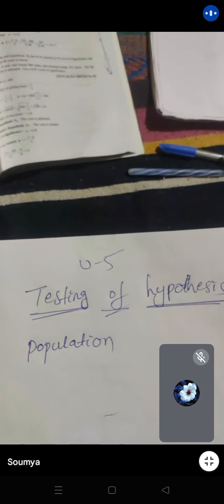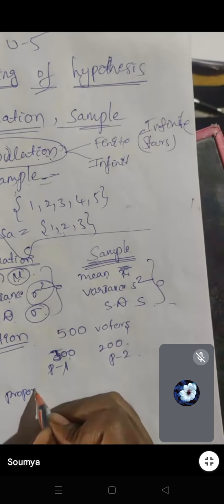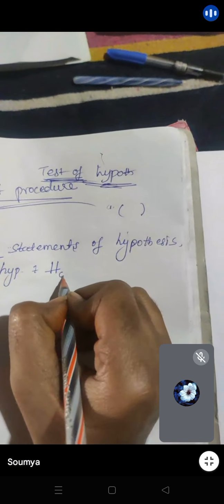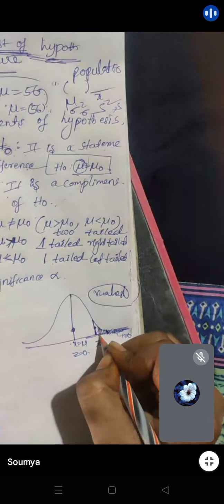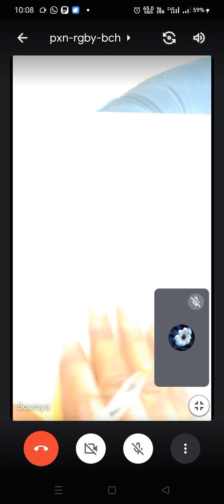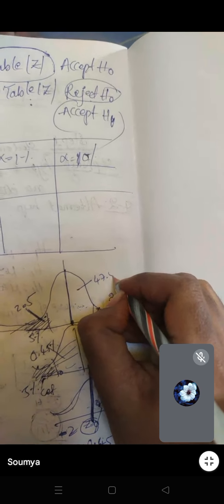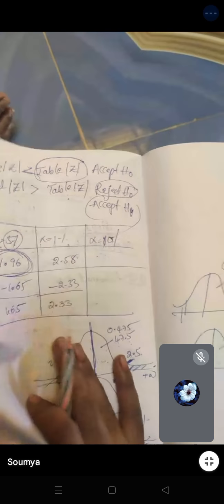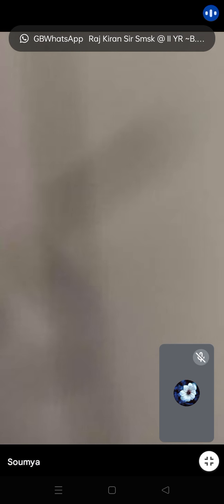UNIT 5 1ST TOPIC